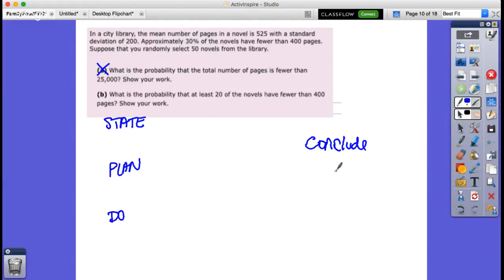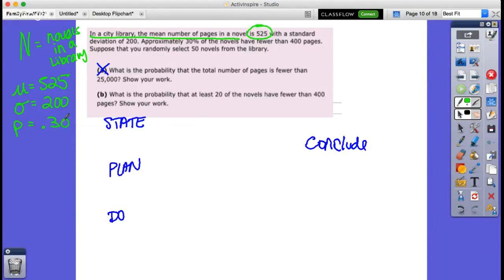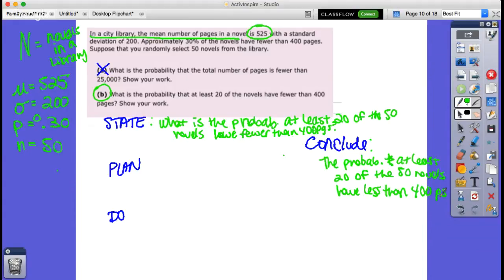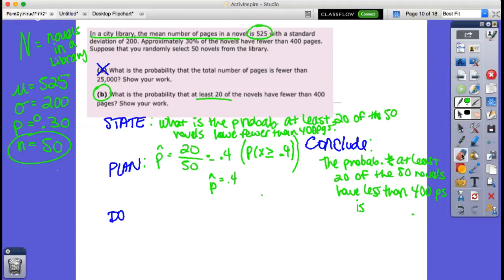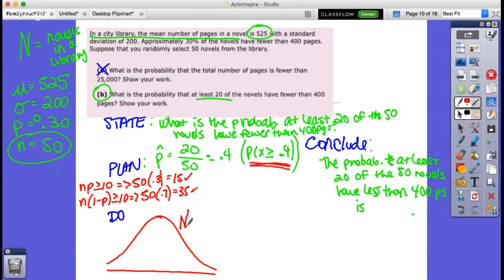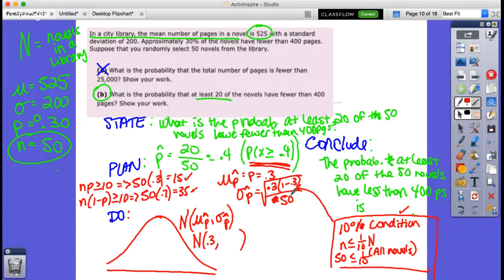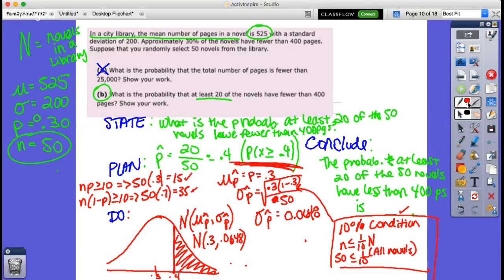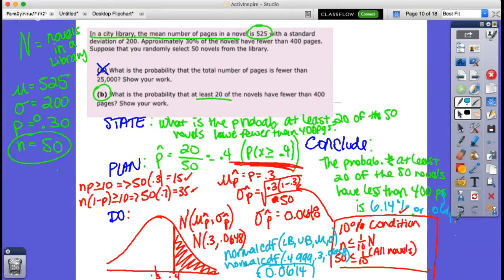AP Stats: FRQ Review for Final Pt. 1